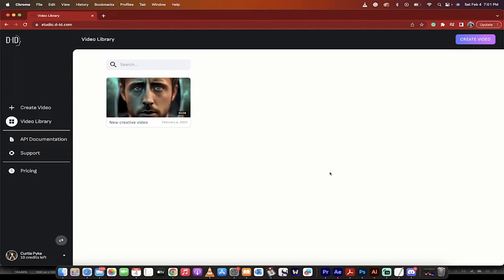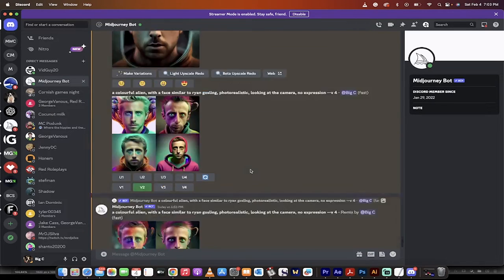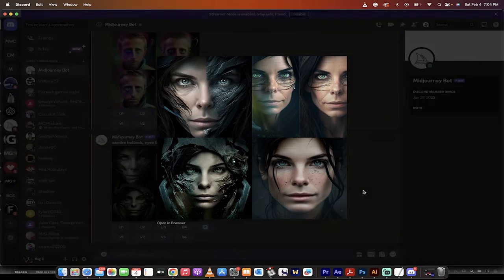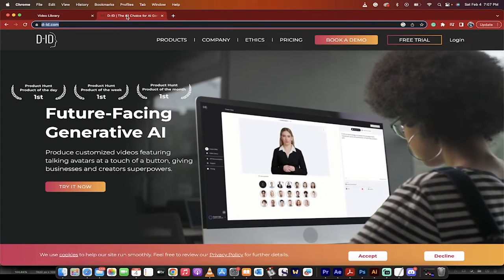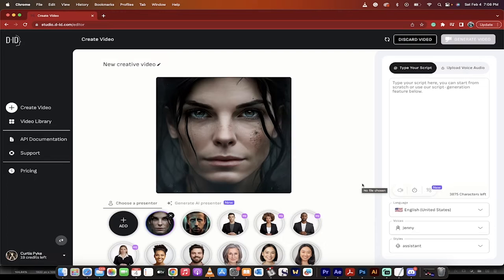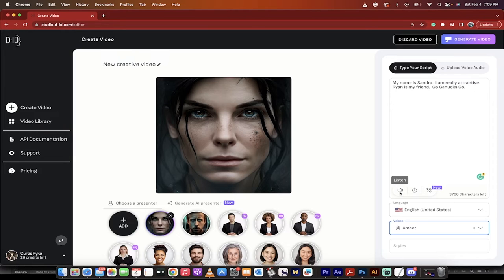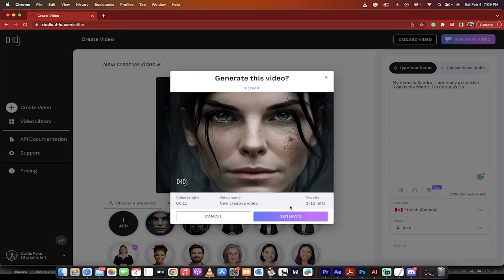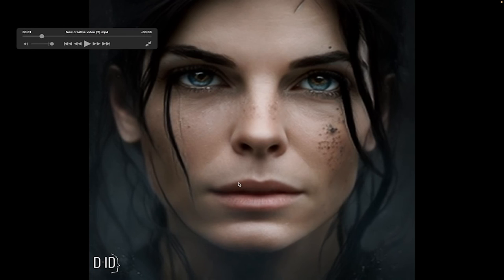How To Create A FREE Animated Character With MidJourney and D-iD - Detailed Tutorial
The speaker is demonstrating how to create an animated character using a free software called Mid Journey. They show an example of a character they have created, a photorealistic alien face with Ryan Gosling's features. The speaker notes that the software is best at recognizing human faces, but may not work with other subjects.

They demonstrate the process of creating another character, this time a photorealistic alien face with Sandra Bullock's features. The speaker then moves on to the process of downloading and using the character in another software called DVD. They guide the audience through the process of logging into DVD and creating a video by adding the character they created in Mid Journey.